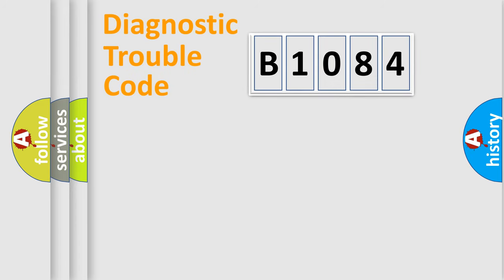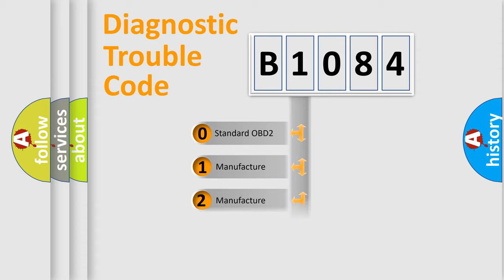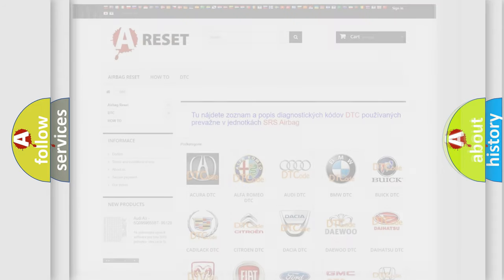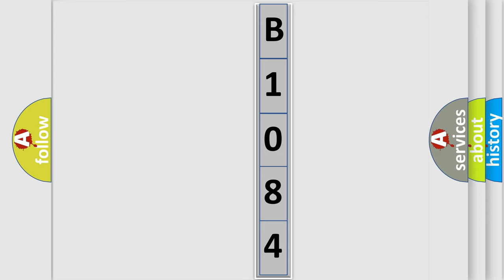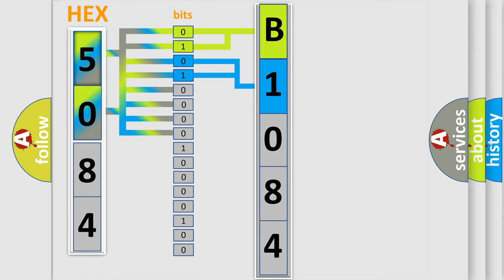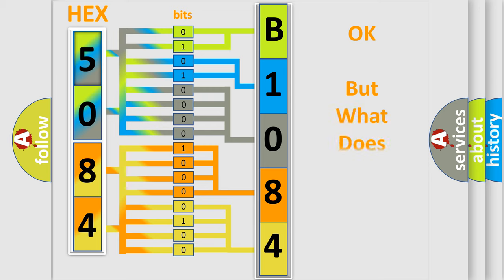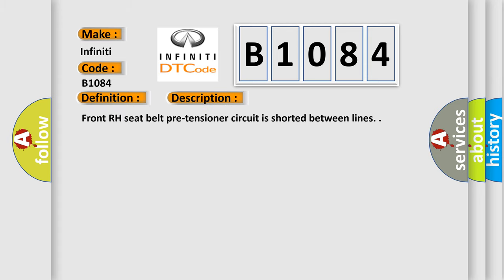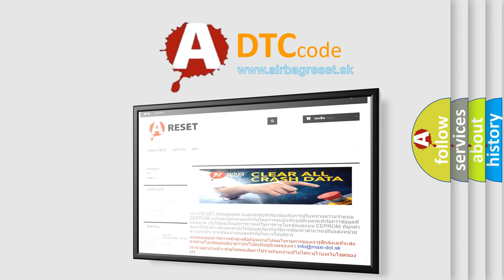DTC Infiniti B1084 Short Explanation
Contents:
0:21 Basic DTC analysis according to OBD2 protocol standard.
1:48 Insight into programming
2:58 A diagnostically understandable description of the Diagnostic Trouble Code
3:05 Basic error definition

Make:
Infiniti
Code:
B1084
Definition:
RF Seat Belt Pre-Tensioner Circuit
Description:
Front RH seat belt pre-tensioner circuit is shorted between lines.
Cause:
Check harness and connectors: